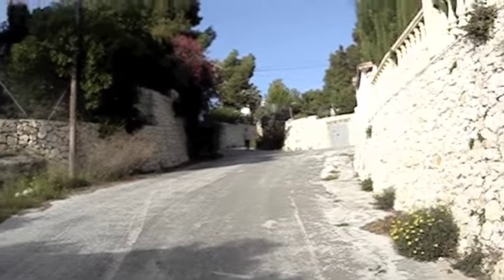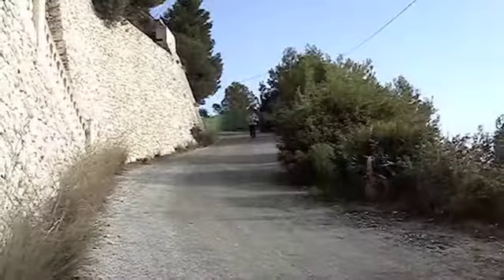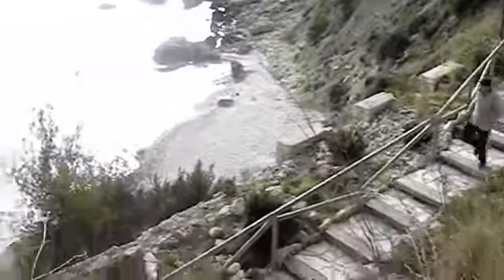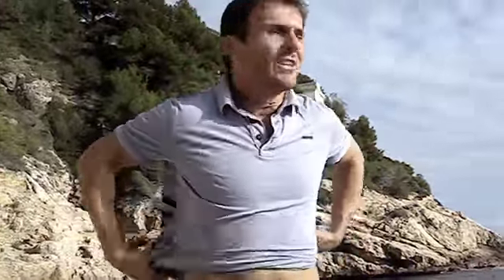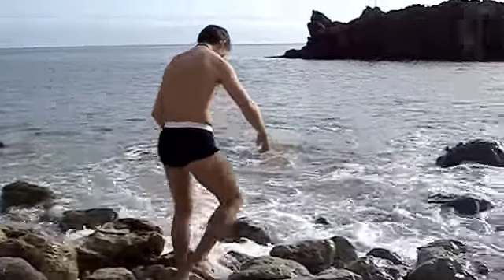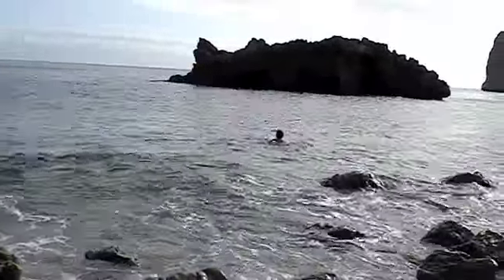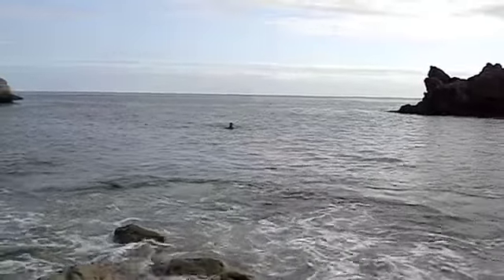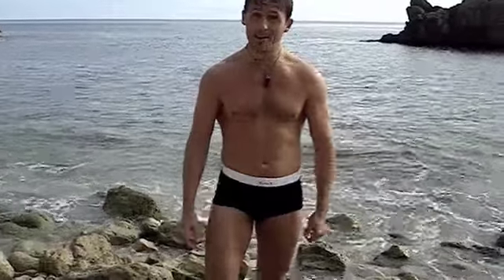Fastest Way To Burn Fat Fast - How To Burn Fat Fast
Helping people look and feel 10 years younger whilst building a healthy, sustainable income from home.

"Recover from anything and start living in the top 1% of the healthiest people on the planet."
Click On The Above Link Now

In this video you will learn the fastest way to burn fat fast. the combination of running, swimming and cold water. Lose weight, burn fat, tone up and get fit in 2012. If you want to build muscle then you will also need to do some sort of resistance training and I recommend body weight training and then running and swimming for cardiovascular cv and for the heart and lungs. The workout  in this video will give you loads of energy throughout the day the natural way. Eating a high raw vegan diet and drinking lots of vegetable juice drinks and eating fruits will also help you get in the best shape ever and you will find the fastest way to burn fat fast and lose weight and tone up and get fit. Go for it!
How to burn fat fast.
Fastest way to burn fat.
Fat burning exercises for rapid results.